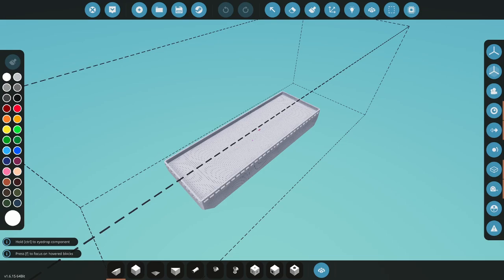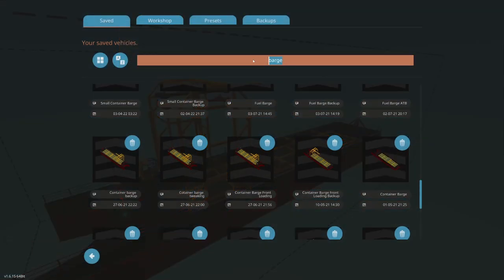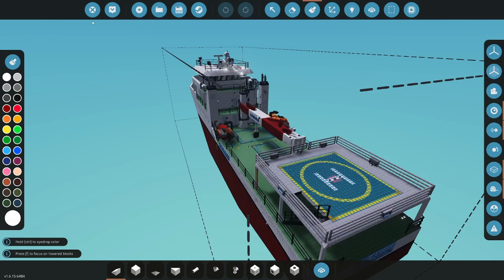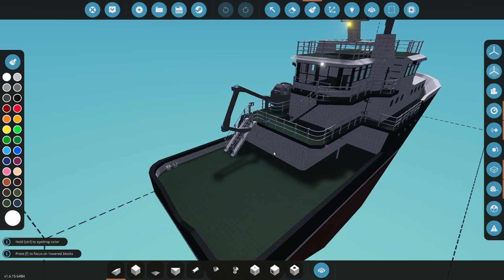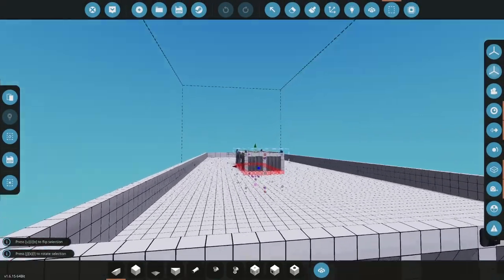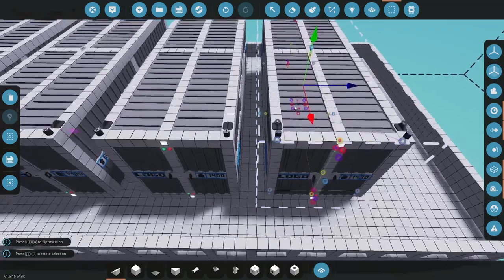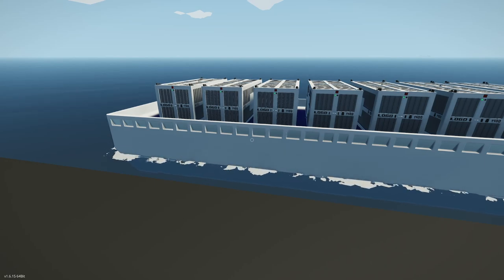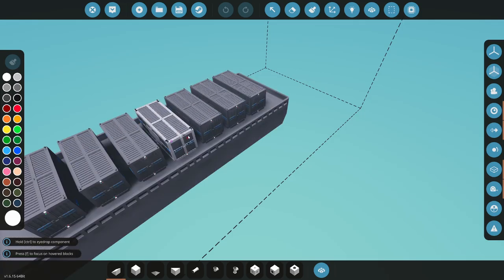Career Build Series 2023 Ep33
In this episode I work on a crane for the barge.